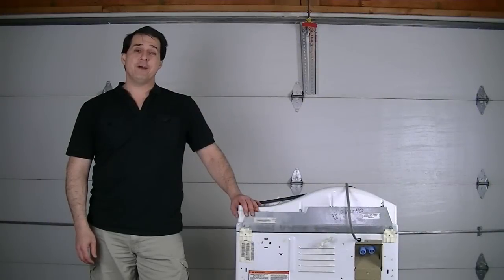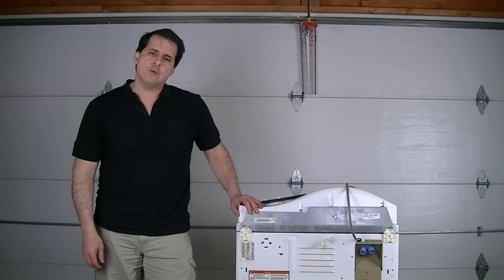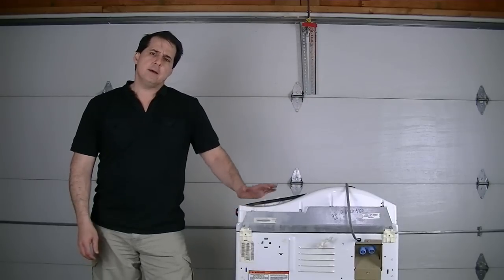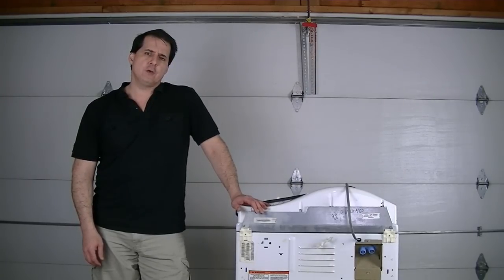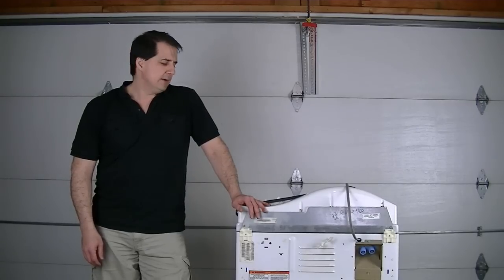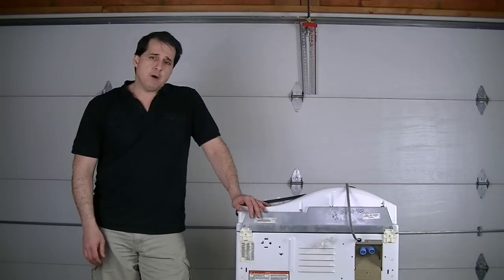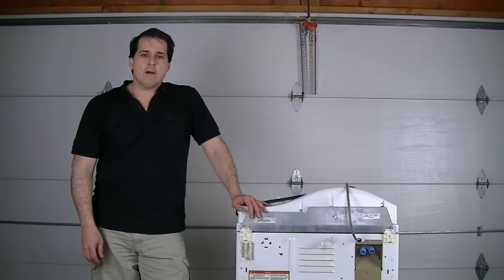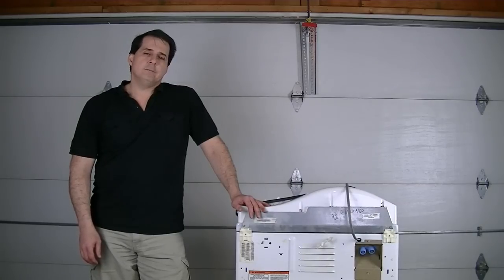Washer Will Not Drain - How To Drain Washing Machine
- Here's a trick to do if you find yourself with a washer that is not draining. This video will shop you how do you drain a washing machine where the pump is not working for whatever reason.

Make sure to inspect your discharge hose to make sure there are no kinks in it which will restrict the water flow out of your washer.

When you discover your issue you can or call and give them your model and serial numbers and they will get you the correct part you need. You can also order water filters, too.

If you find your machine sounding like a freight train you better look into replacing your tub seal and bearings. See http for replacement tub seals and tub bearings.